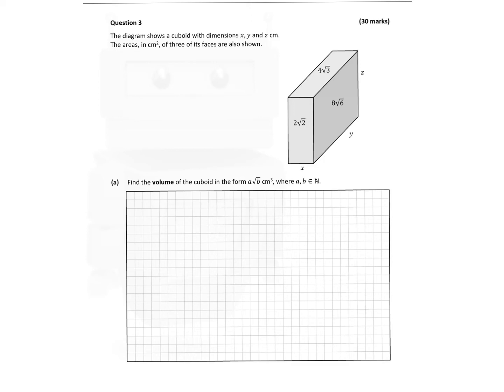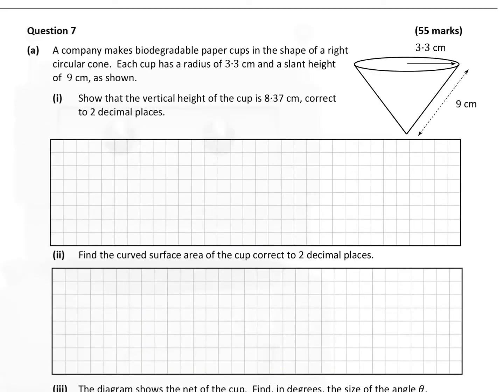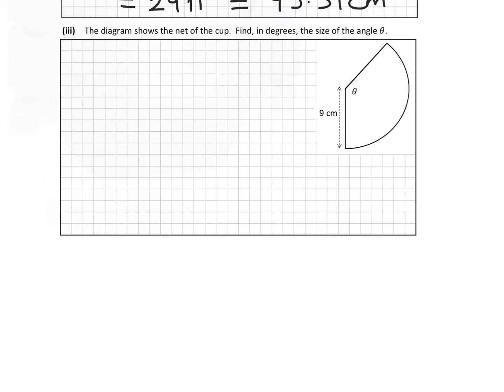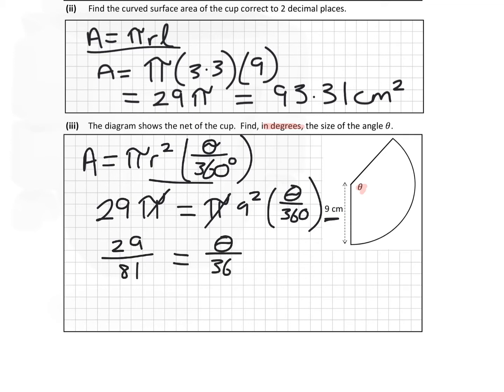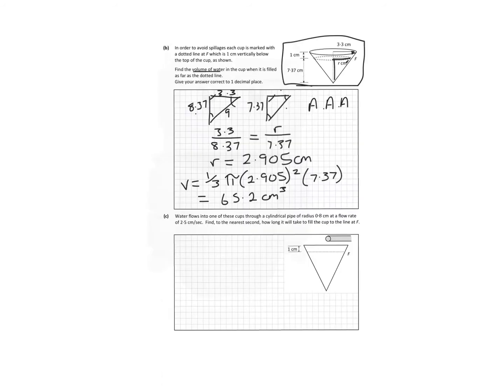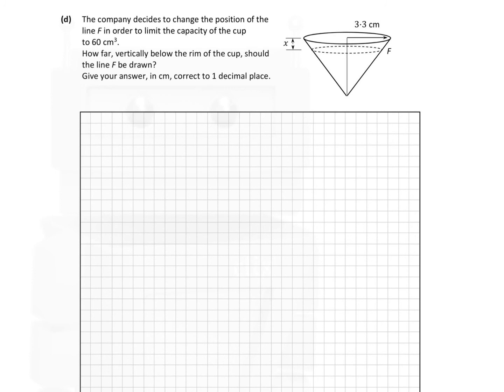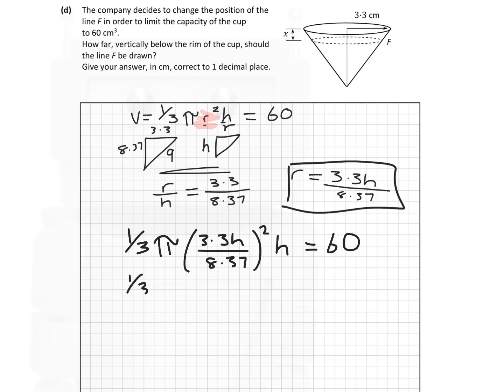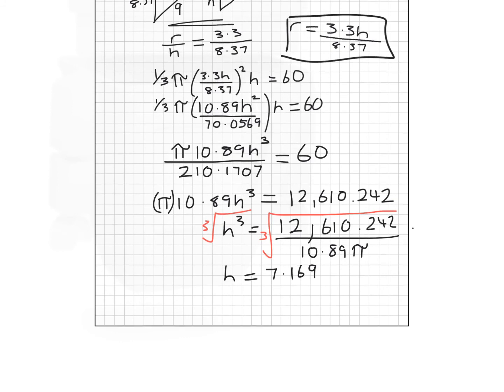LC HL Area and vol workings.mp4